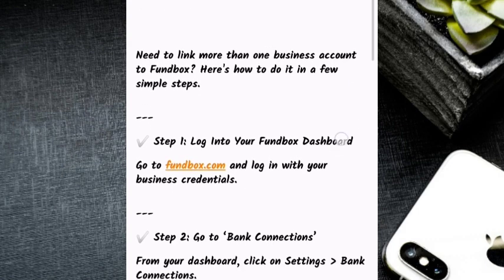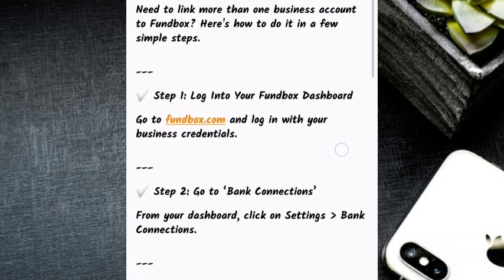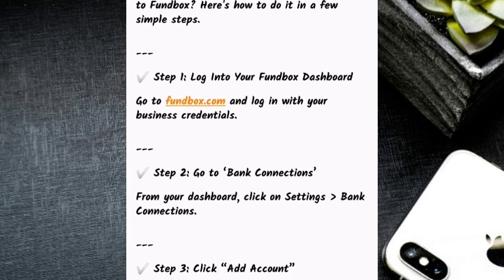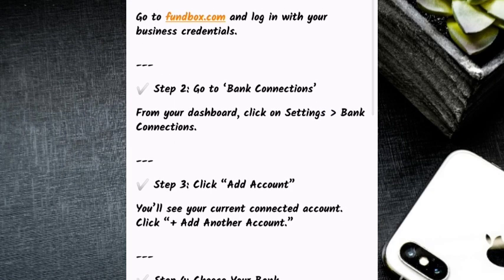HOW TO LINK MULTIPLE BUSINESS ACCOUNTS TO FUNDBOX (STEP-BY-STEP GUIDE)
In This Video, you will learn about how to easily connect multiple business accounts to Fundbox in this step-by-step tutorial! Whether you're managing multiple LLCs, side hustles, or business ventures, this guide will show you the fastest way to link accounts for seamless funding access. 🔥

✅ Step-by-step walkthrough
✅ Common mistakes to avoid
✅ Pro tips for faster approval

🚀 Need funding for your business? Fundbox offers flexible financing—learn how to maximize your access today!